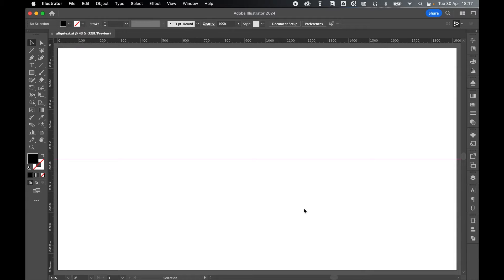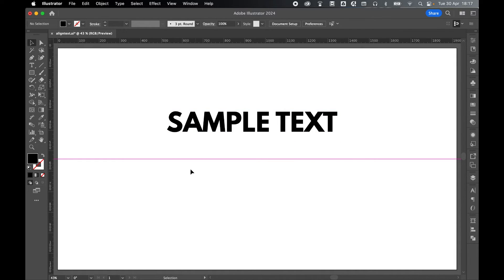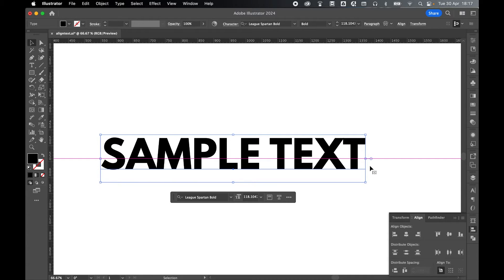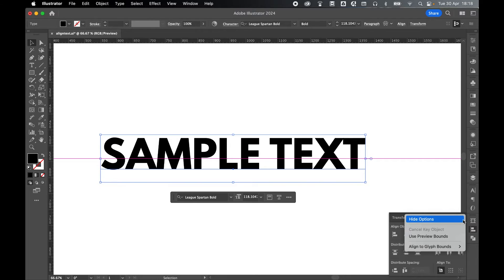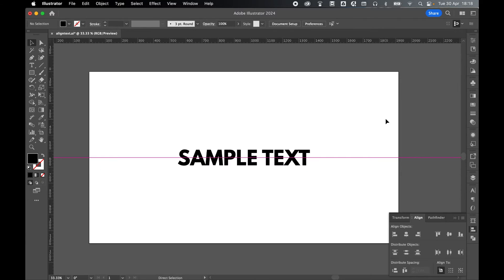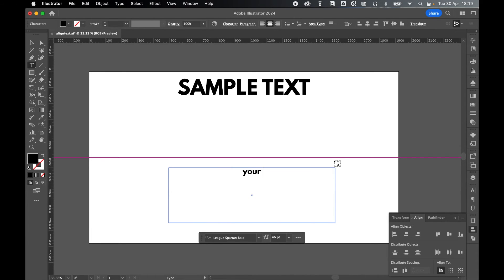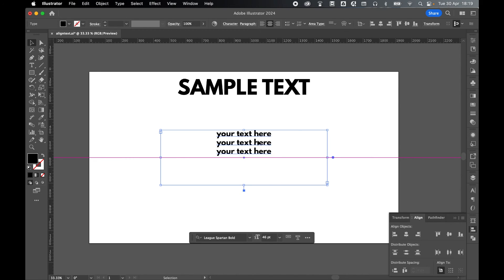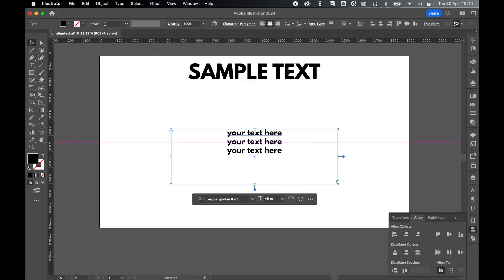How To Align To Text NOT The Bounding Box In Illustrator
Learn how to align text to the text itself and not its bounding box or text area in Illustrator.